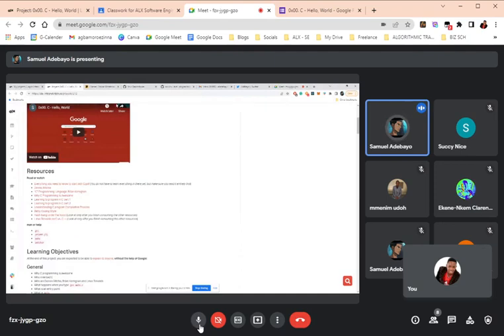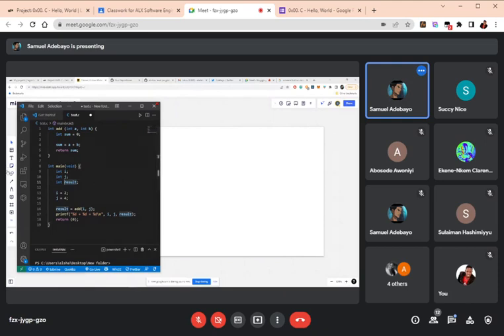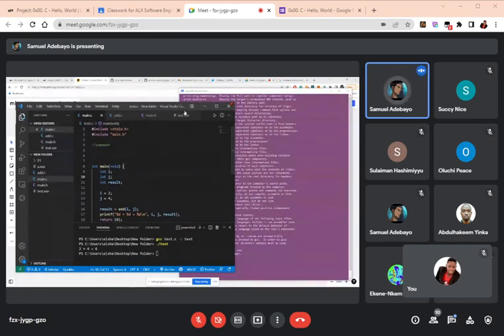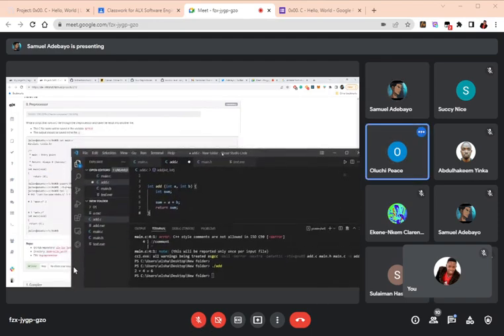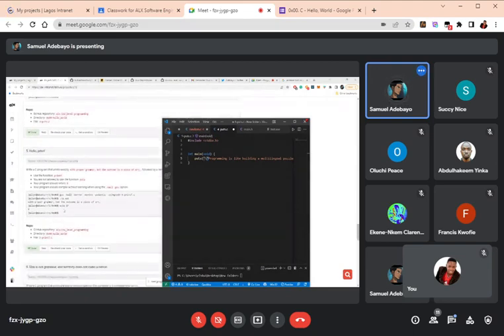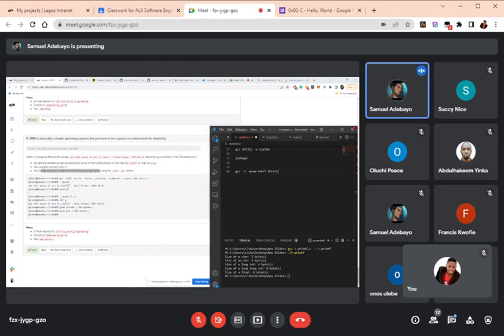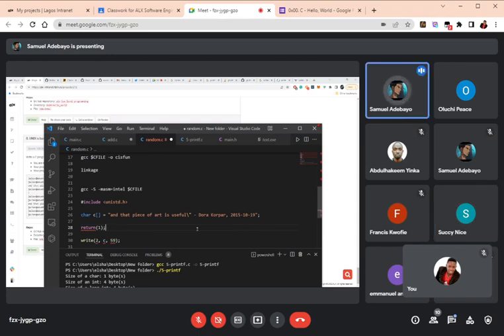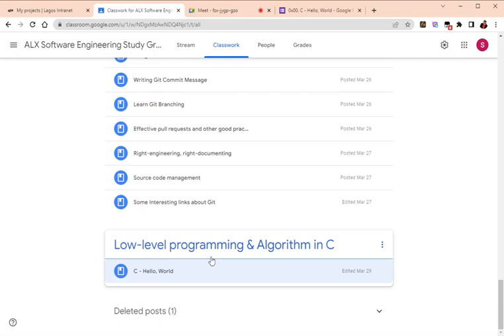1. C - Hello, World, Welcome to C (PLD)